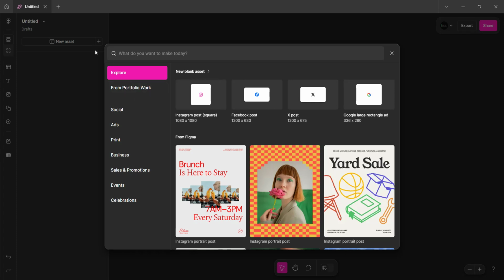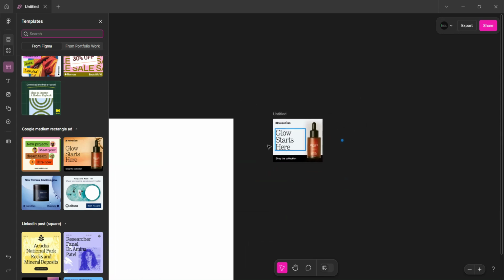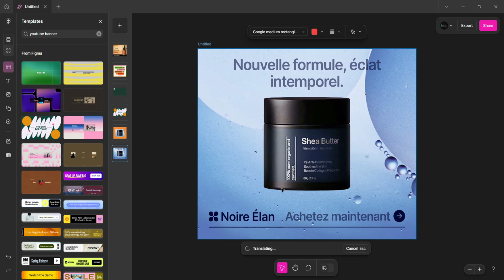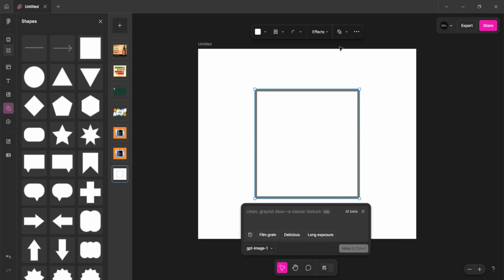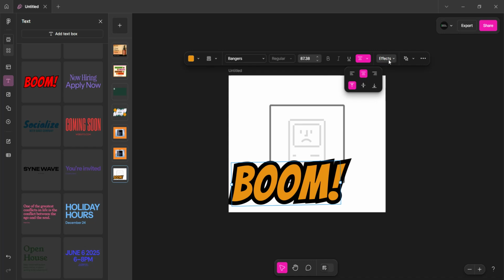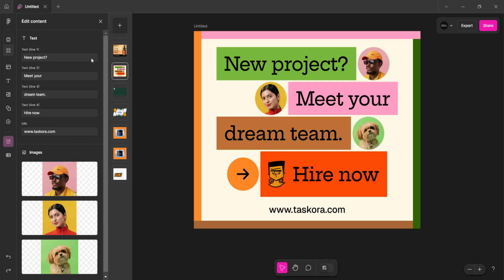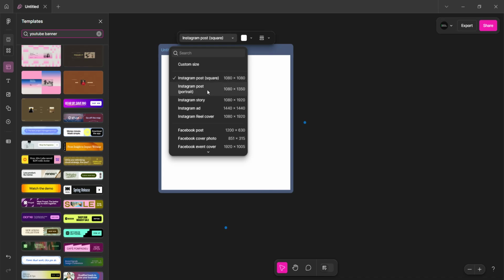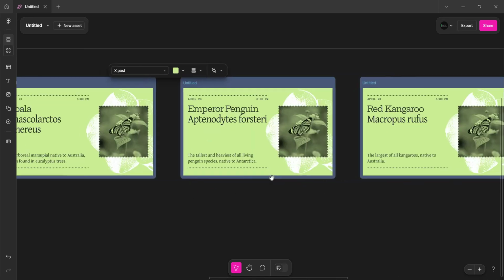What is Figma Buzz | Master Figma Buzz | Config 2025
Figma Buzz New Feature Explained | Bulk Create, AI Tools & More | Config 2025 Update 🚀

Welcome back! 👋

In this video, we dive deep into Figma Buzz, one of the most exciting new features announced during Figma Config 2025.

If you’ve seen tools like Canva or Adobe Express, you’ll find this familiar—but Figma Buzz brings next-level power, customization, and AI integration for designers, marketers, and content creators.

🎥 What You'll Learn in This Video:

🔍 What is Figma Buzz and how it compares to Canva
🎯 How to explore and use pre-made templates for Instagram, Facebook, YouTube, and more
📐 Customize ad sizes and manage design assets with ease
🌐 Use AI tools to rewrite, translate, and enhance your content instantly
🖼️ Add and edit images with advanced options like crop, blur, overlay, and AI-generated photos
✍️ How clients and team members can use Edit Content mode without messing up your design
📊 Powerful Bulk Create using CSV/Google Sheets for automating multiple design assets (e.g. product listings, team bios, event cards)

⚡ Bonus: Watch how easy it is to build 10+ designs from a spreadsheet in under a minute with Bulk Create!

📌 Already watched my tutorial on Figma Draw?

💬 Have questions or want to explore a specific feature in more detail?